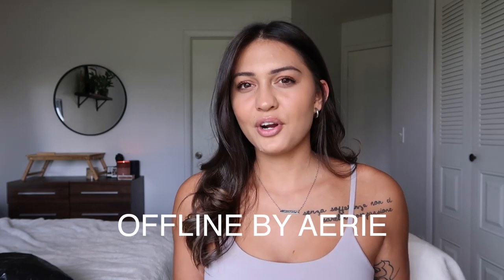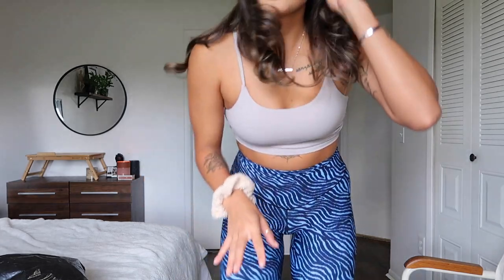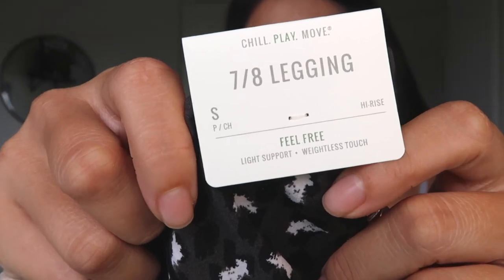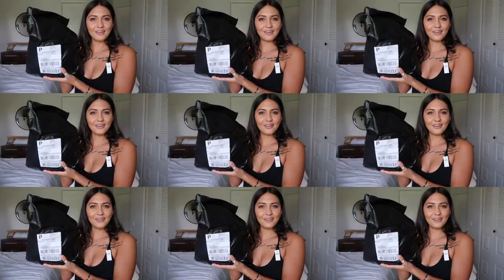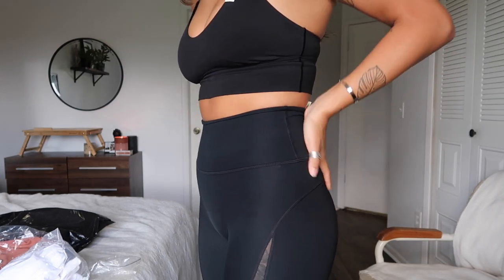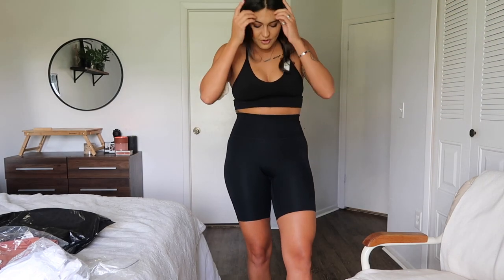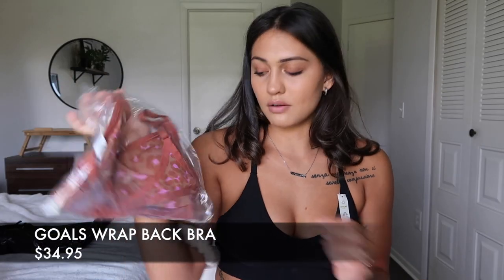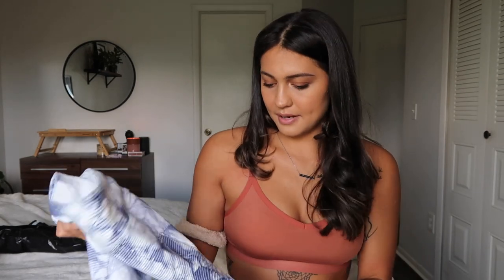Offline Try on Haul: Aerie's activewear line!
If you are a shopaholic like me, check out these try on hauls:

Hey babes, in todays video I will be going over American Eagle and Aerie's activewear line, OFFLINE. This is the talk of the town! Apparently this activewear line is good quality, affordable, and SUSTAINABLE! Let's check it out and see if its really worth the gossip.

Sizing:
5ft 9in
165-170 lbs
medium in bottoms
medium in tops

Links to make it easier on you💕
zebra legging
cross over legging
pink tank
black sports bra
mesh biker short
9" biker short
white legging
tie dye seamless legging

Youtube gear:
Phone tripod

I also have an amazon influencers account, anytime you shop through the links I include in my videos (for amazon), it supports me! I have a "storefront" where you can easily access some of my favorite purchases and make them yours too